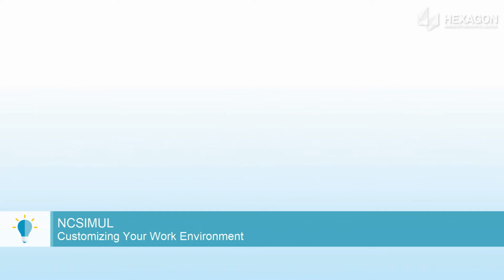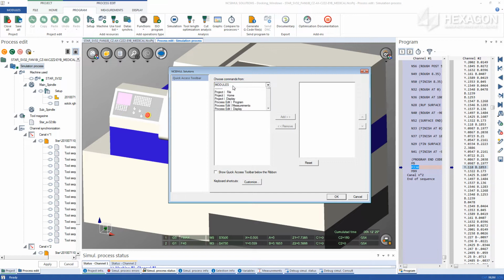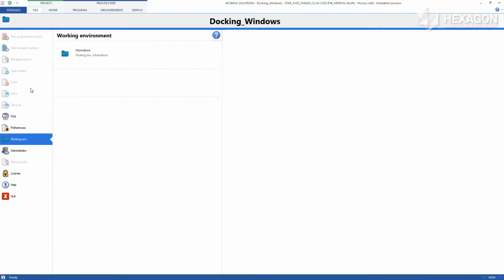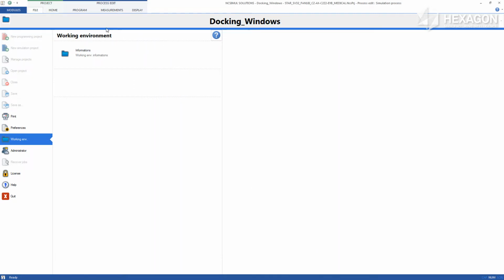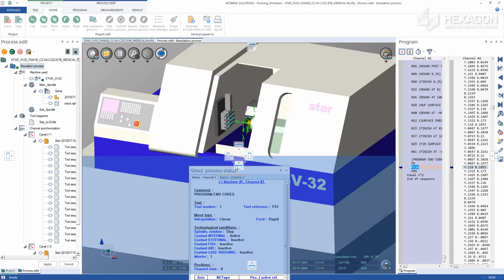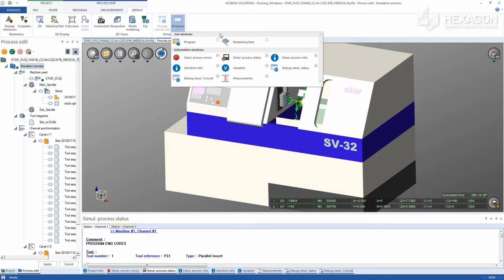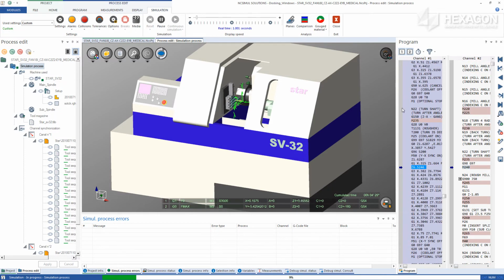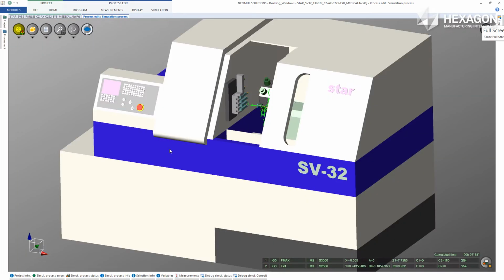Customizing Your Work Environment | Tutorial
Learn how to set up your work environment in a way that’s comfortable and unique to you, including quick access icons, dockable windows, and customized mouse control schemes.